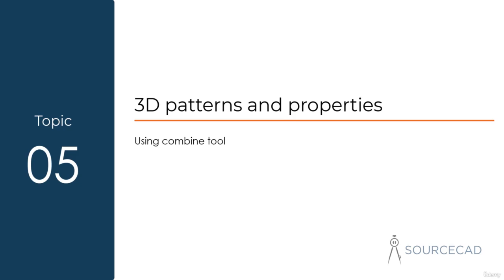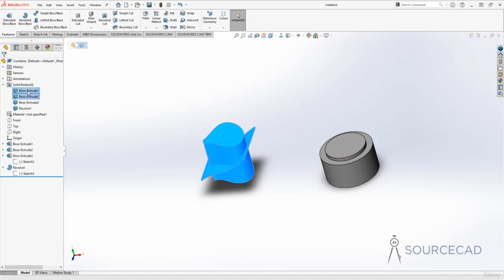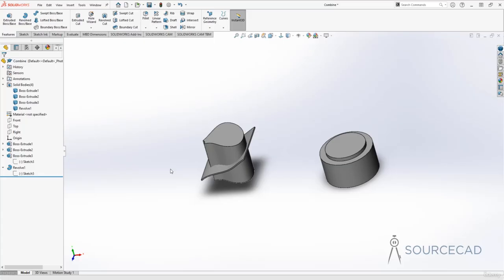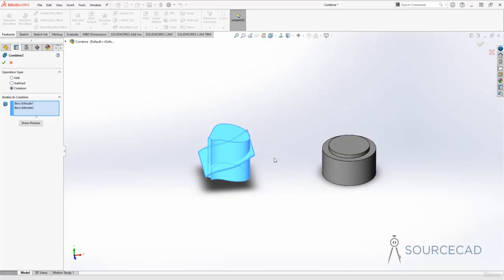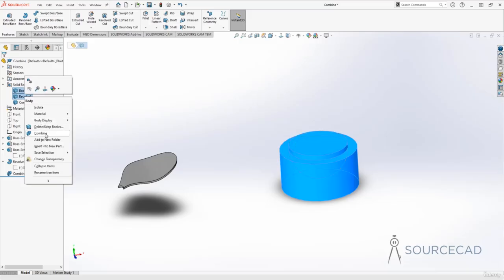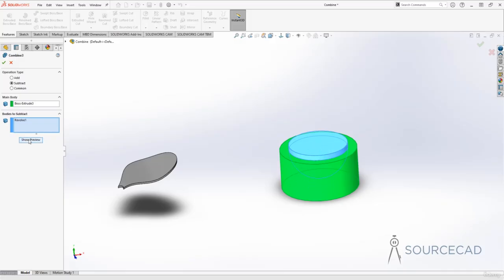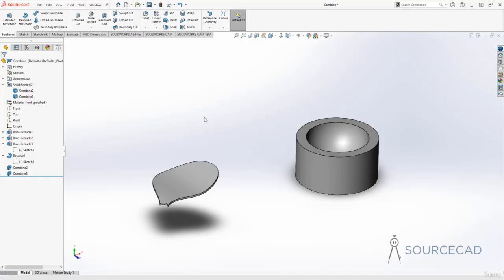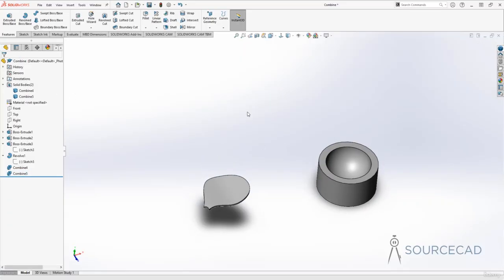005 Using combine tool